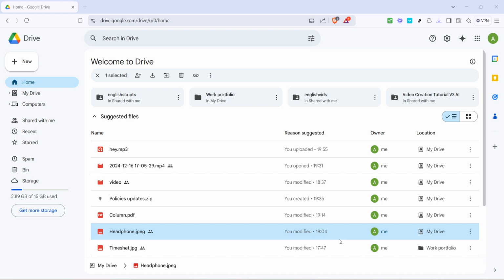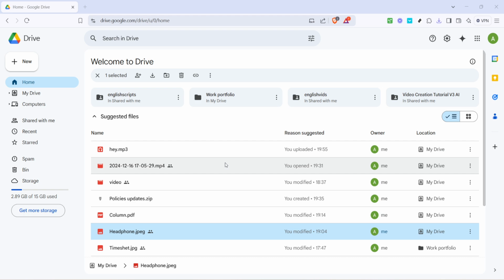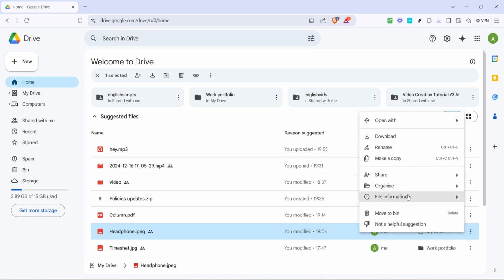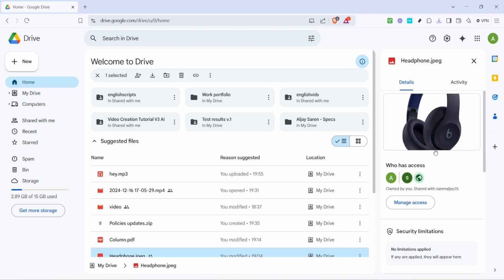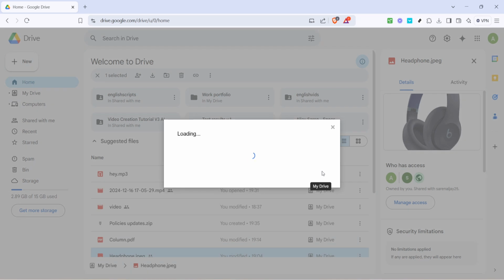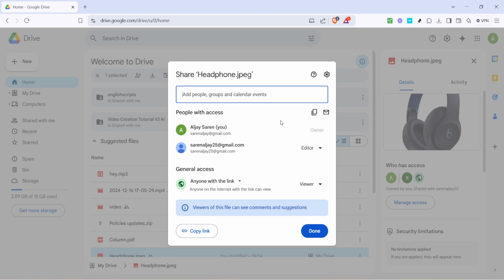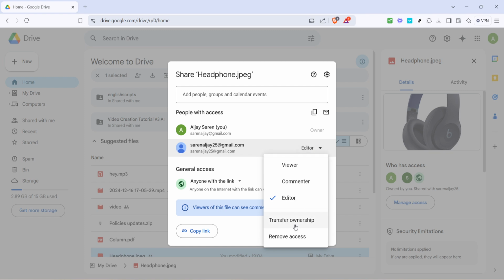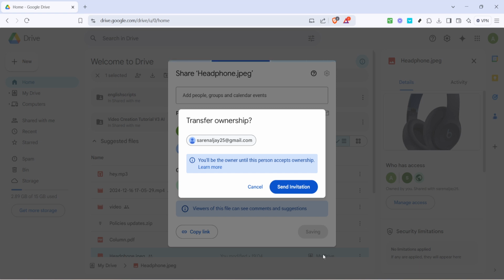How to Transfer File Ownership on Google Drive (Full 2025 Guide)